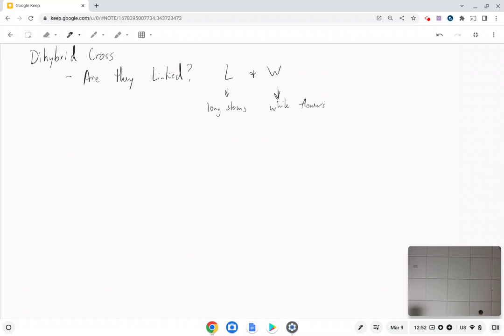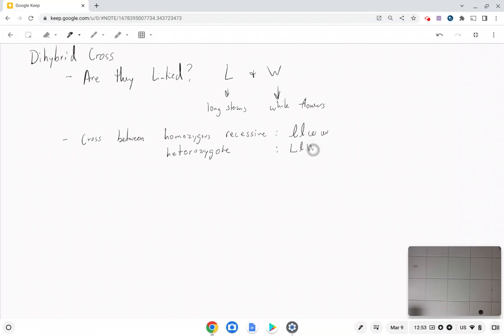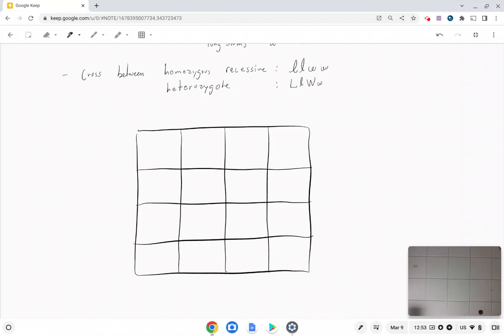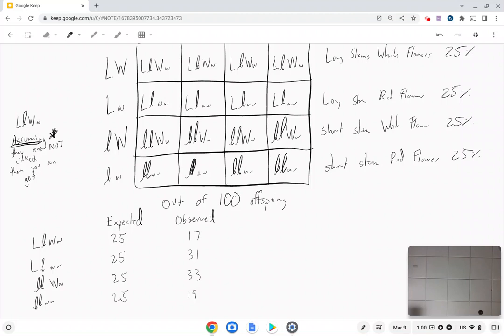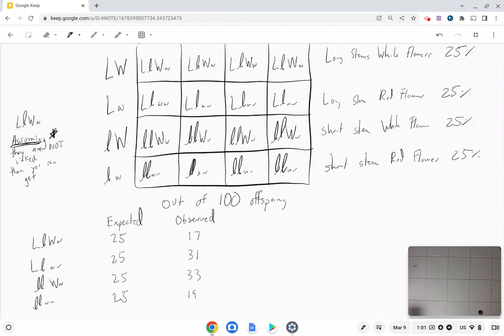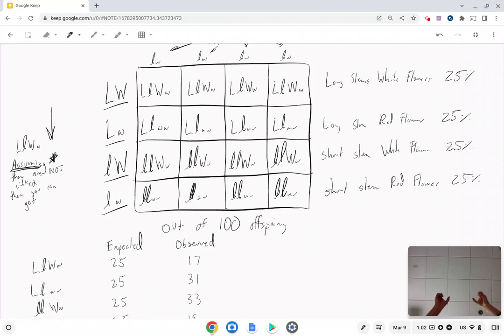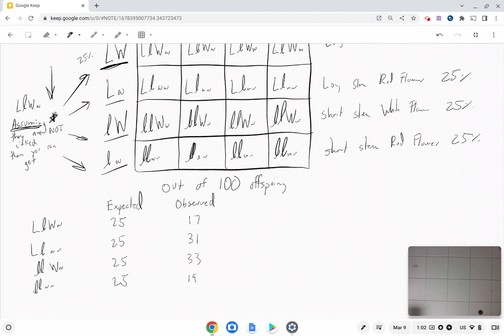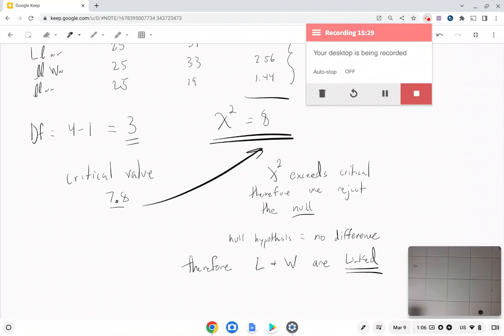Linked Genes - Chi squared test